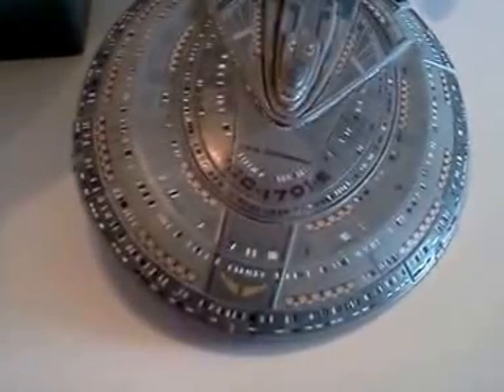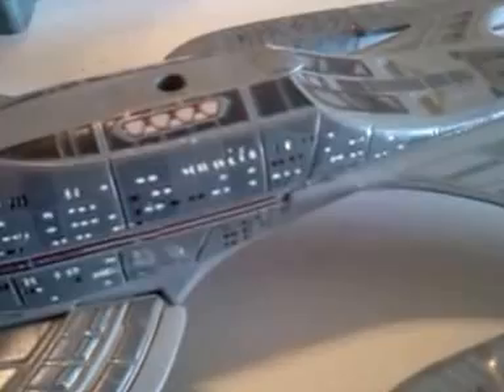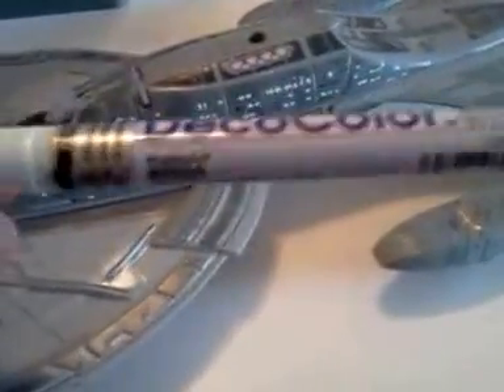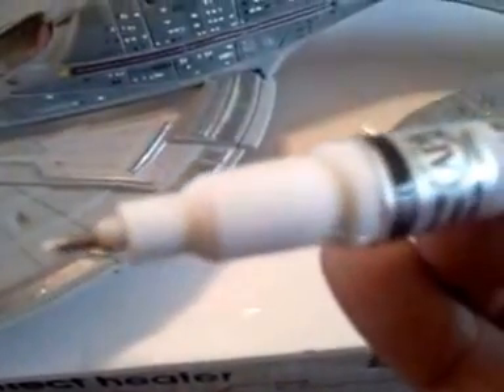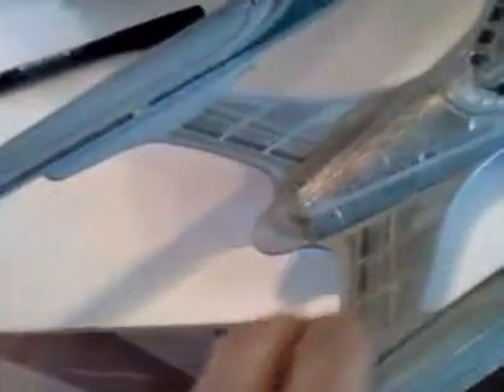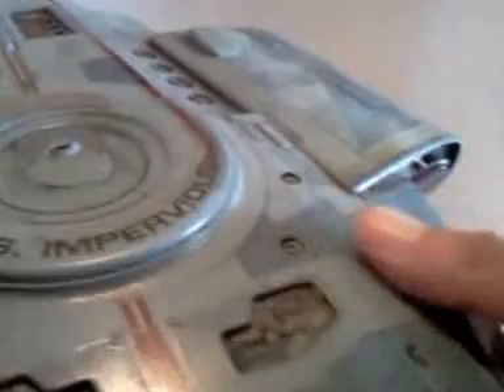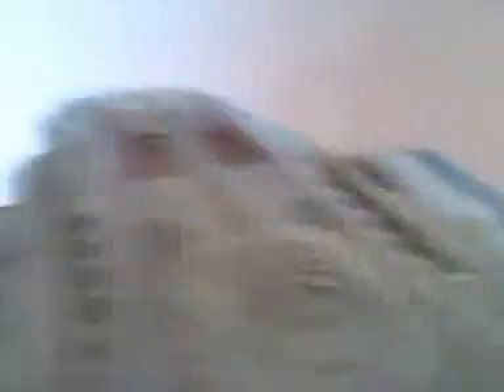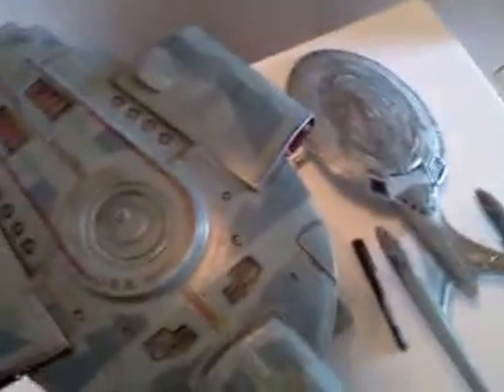Sunday Morning Bench Update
So, technically, I never work at my bench but this is what I've been tinkering with this weekend. The U.S.S. Impervious actually got another step closer to completion and I touch base with you guys on the Enterprise-E which is just one step away from the disaster pile.